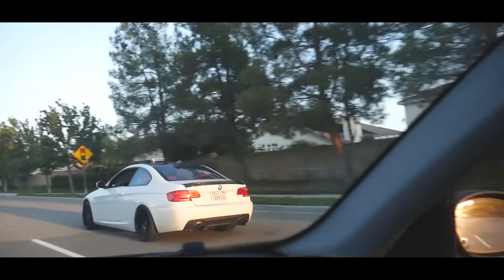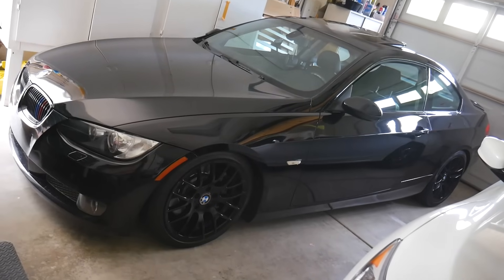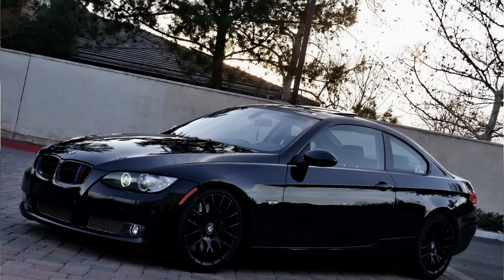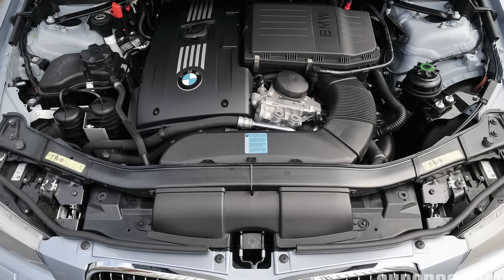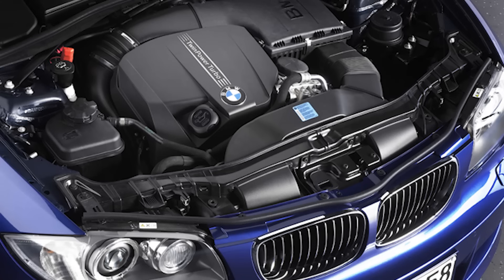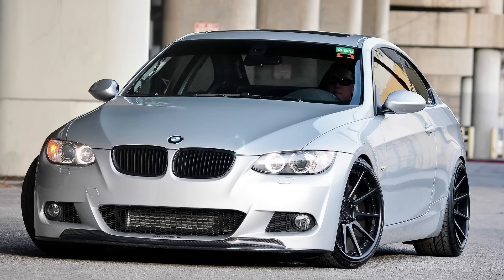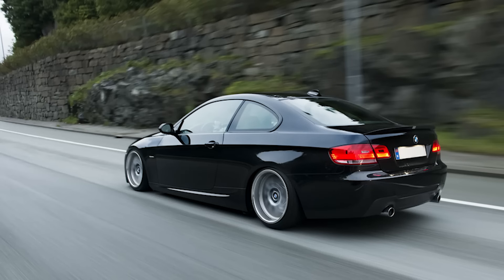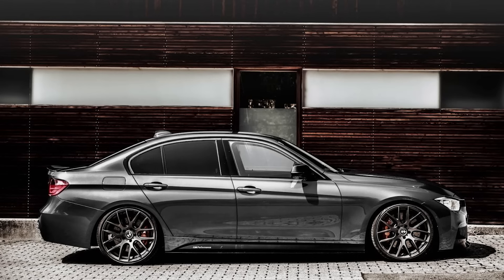What Are The Best Model Years To Buy? (BMW 335i)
Today I decided to break down the model years of 335i's and explain whether or not there is a "best" year to buy. These cars are unique in the sense that older doesn't necessarily mean "worse". There are many nuances and variances with LCI's VS Pre-LCI's and it's important to understand what you'll be buying the car for.

Camera Gear:
Suction Mount
Head Strap Mount